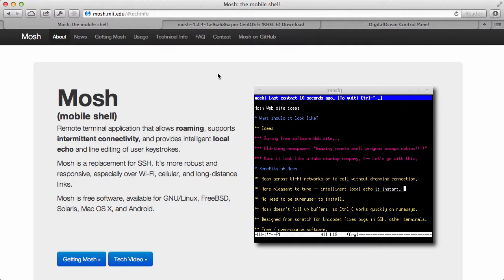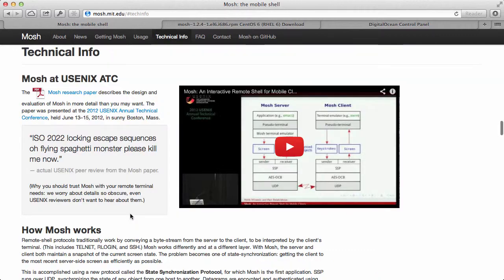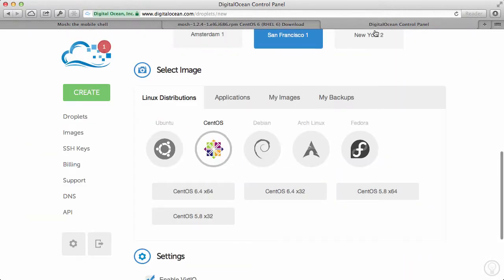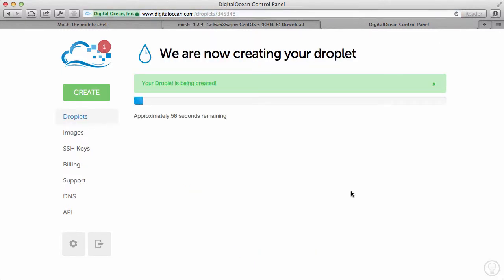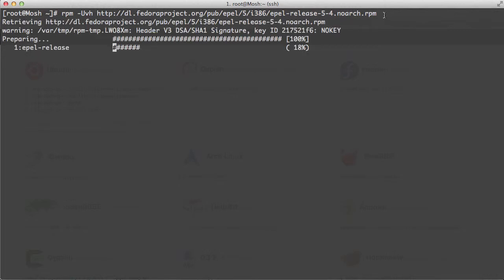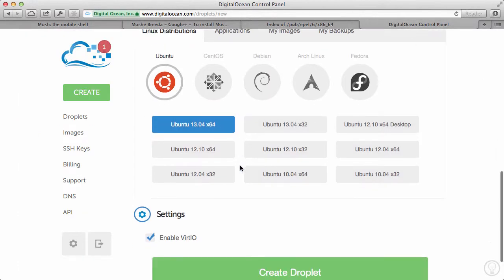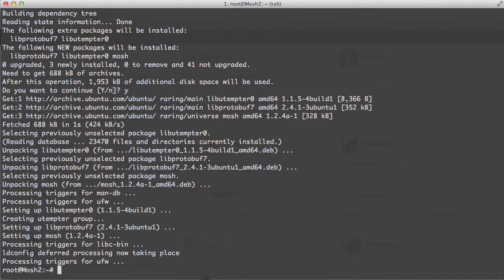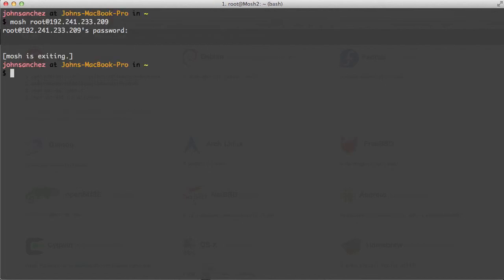DOCasts Episode 2 | Digital Ocean Screencasts | Installing Mobile Shell (MOSH) on Ubuntu and CentOS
This is video is provided as one of the Free screencasts